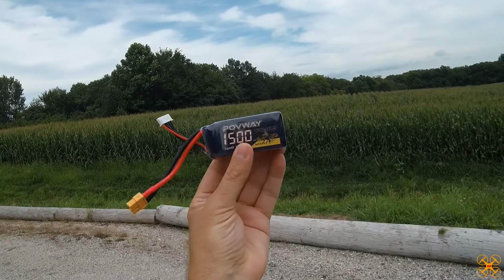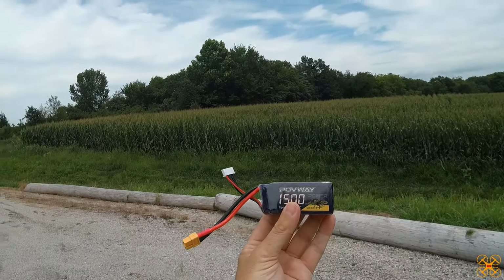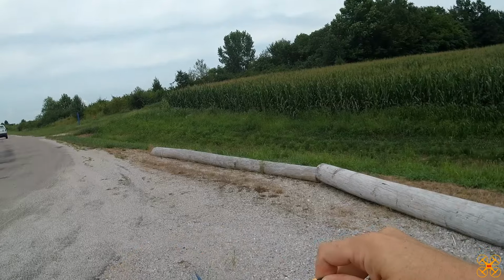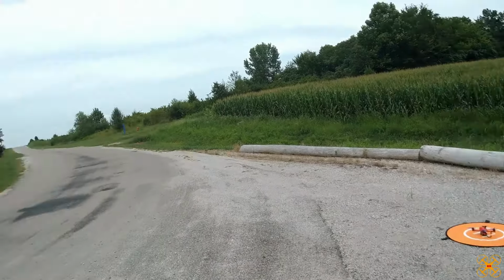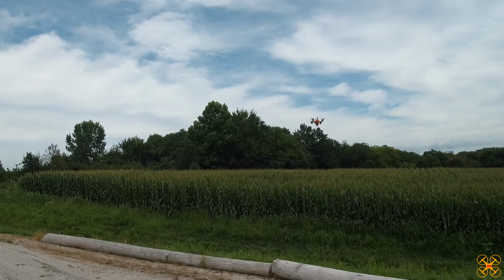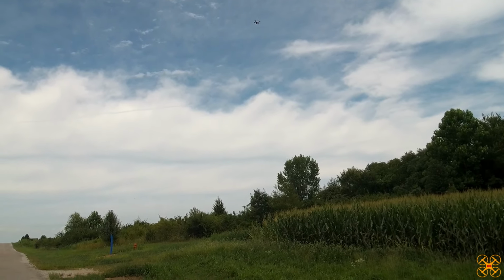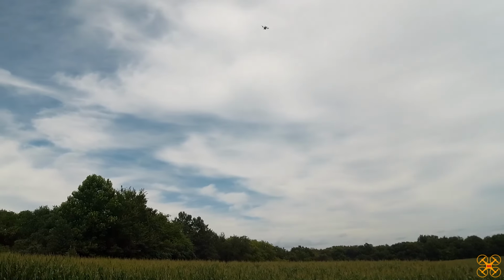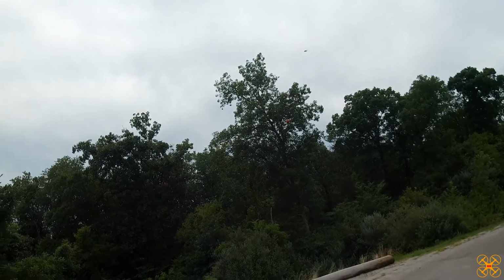Povway 1500mah 4s 80c Lipo Battery Review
Seems like a good battery with good punch. It's only $17.99 on Amazon with Prime shipping.

HUGE THANKS to Robin Savage from Pegasus Producciones for the amazing BRAND NEW intro! Please visit his website if you need any video production work.